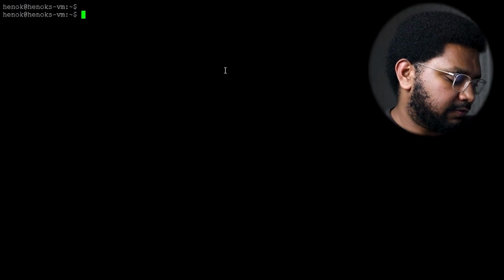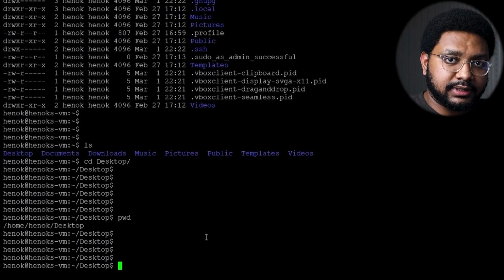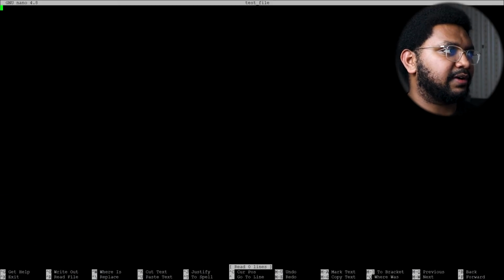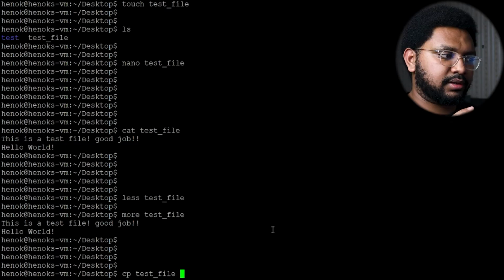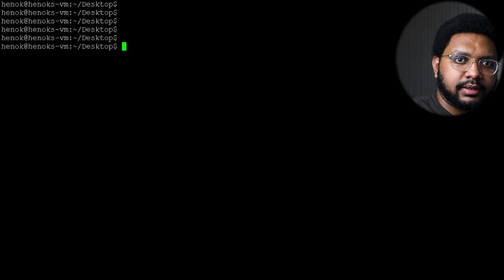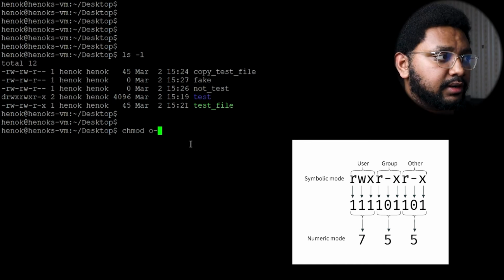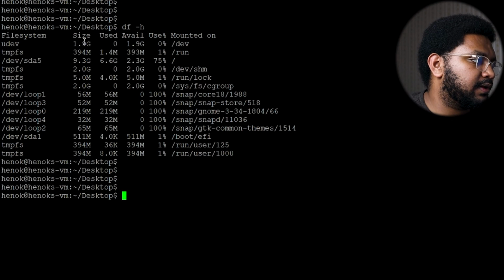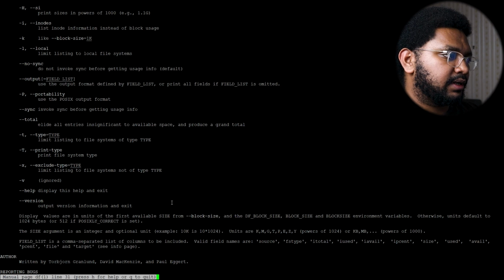Basic Linux Commands You Need to Know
Here is some Basic Linux Commands You Need to Know if you are interested in working on the Linux Command Line.

Chapters:
0:00 - Intro
0:20 - Linux
1:25 - Navigation
5:15 - Creating/Deleting
8:22 - Interacting
11:25 - Sys-admin
18:26 - Bonus
20:07 - Outro